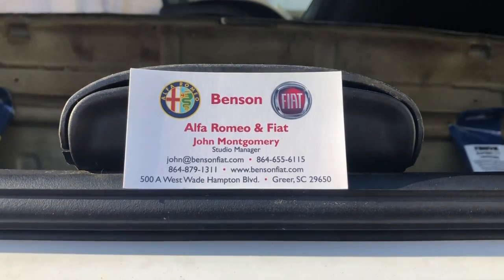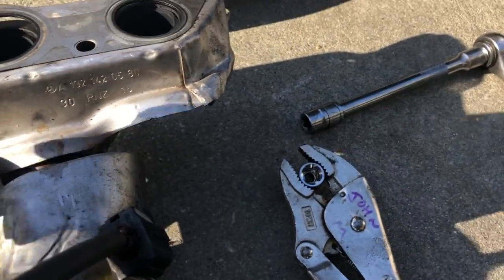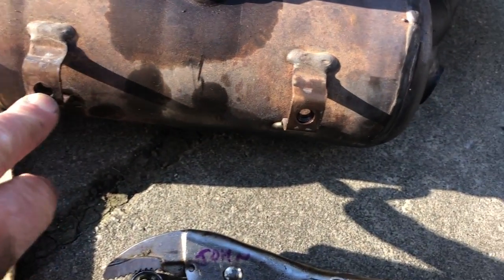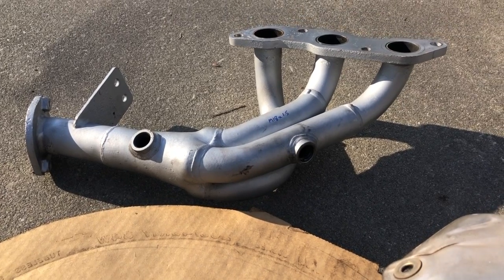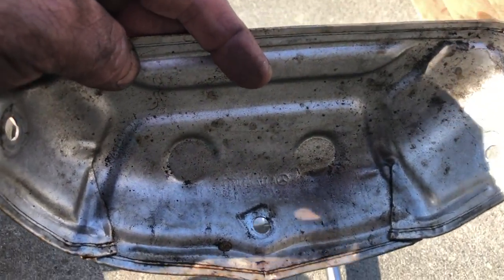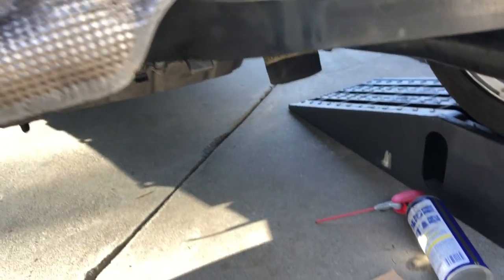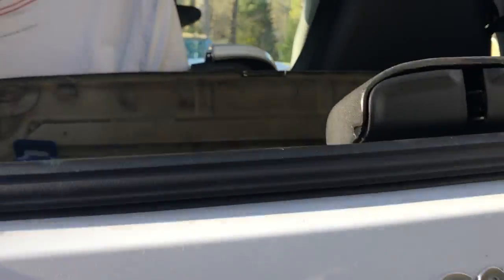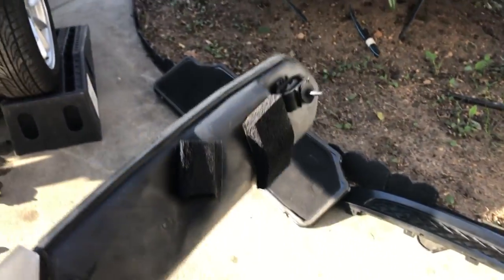Smart Car 451 Performance Header & Exhaust Upgrade, Part 2 of 4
This video shows the removal of the OEM Exhaust and to install a Doug Thornly Header and Solo Performance Stainless Steel Exhaust system on a 2012 Smart For-Two Pure Edition 1.0 Liter 3 cylinder engine. The system deletes the catalytic converter but uses the existing O2 sensors. Will be fitting a spacer on the downstream O2 sensor to avoid Chech Engine Lights. The new exhaust lowers engine bay heat, significantly increases HP and Torque. Performance, sound and top end is far better. The car also has a "Go-Pedal" and a stainless cold air intake with K&N air filter. Part 2 of 3 here shows the install procedure, part 4 is a bonus vehicle walkaround and first drive with the upgraded system. See more videos at my channel "Fiat of Greenville"